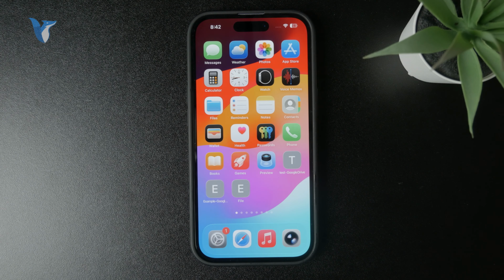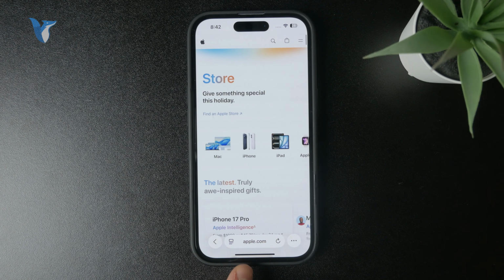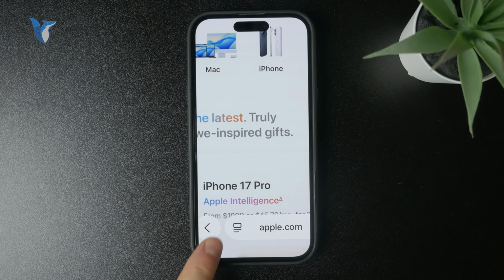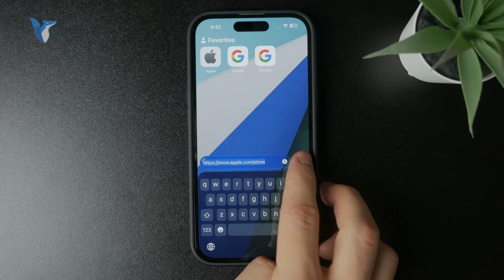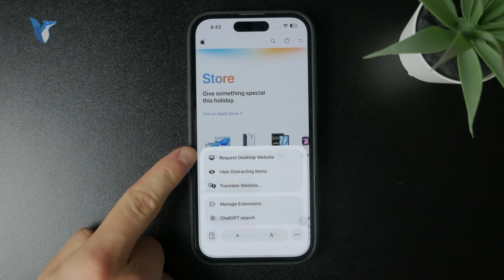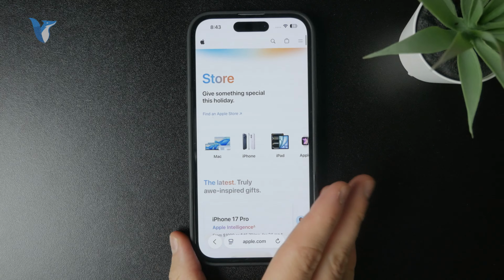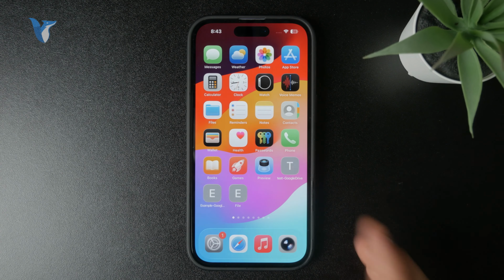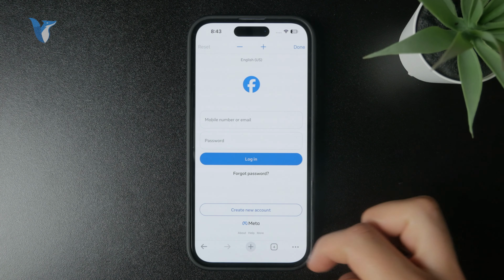How to Change the Font Size of a Webpage in Safari Browser on iPhone (tutorial)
Want to make text easier to read in Safari on your iPhone? This video shows you how to quickly change the font size of any webpage with just a few taps.